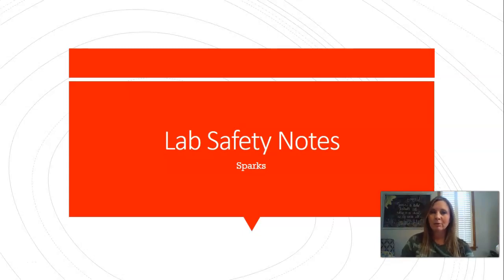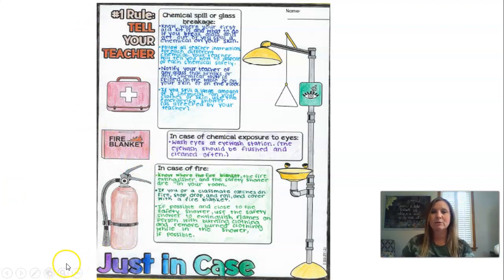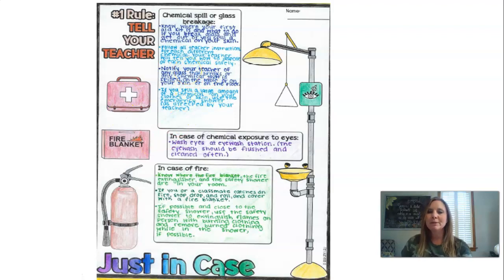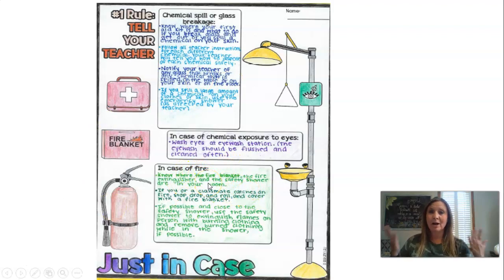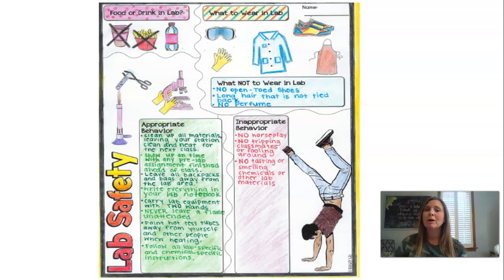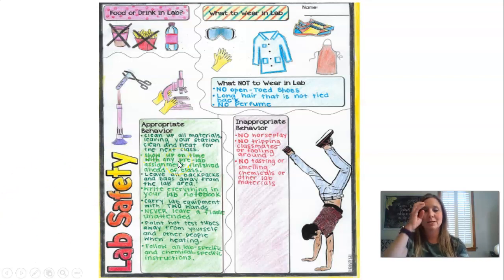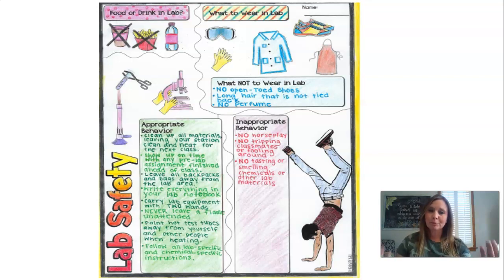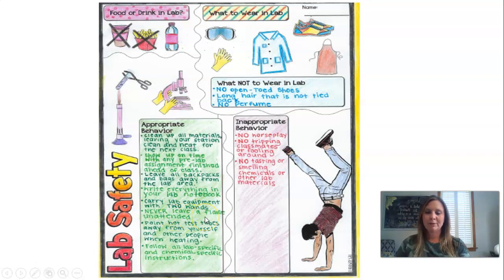Lab Safety Notes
Introduction to Labe Safety in high school science